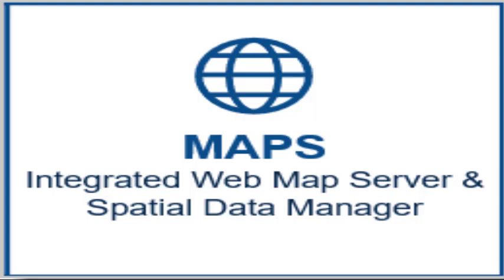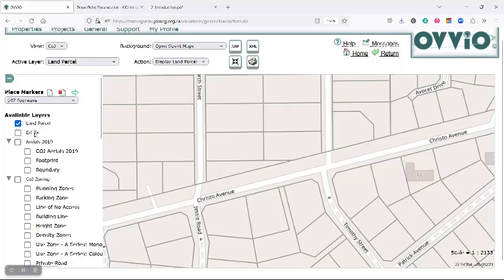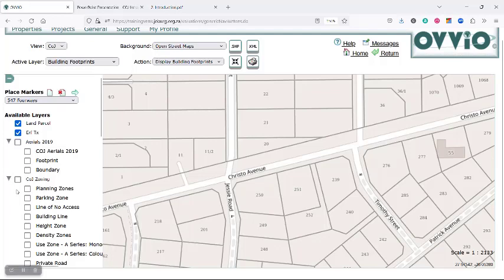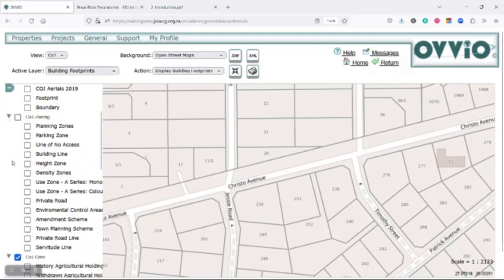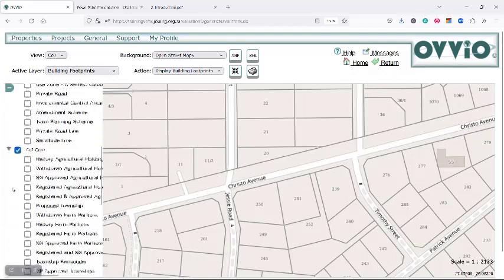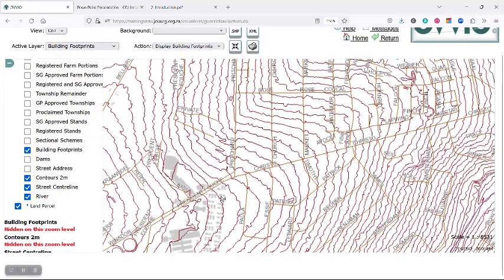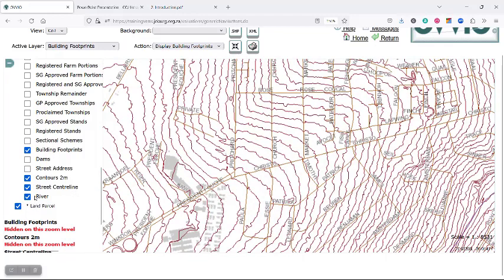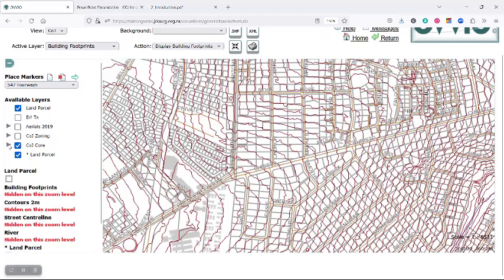CoJ Training Map Layer Bar